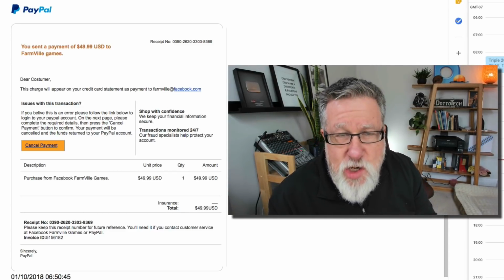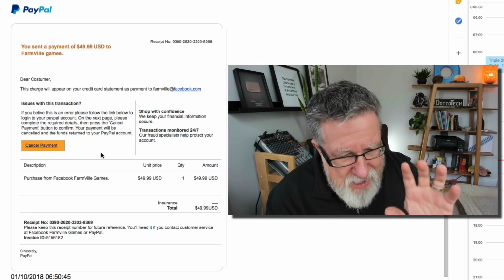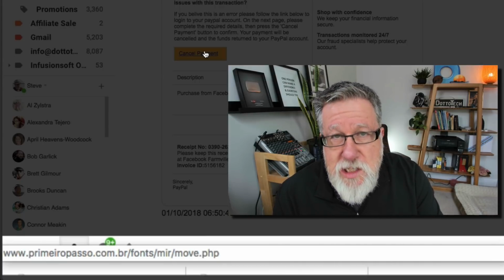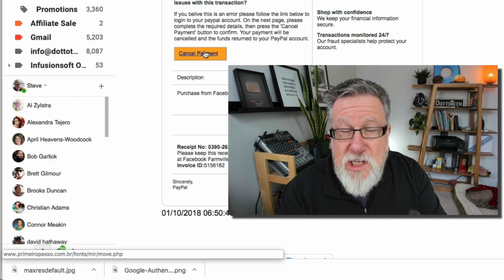Don't Get Caught in a Phishing Scam!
Protect yourself from online scams. Phishing scams are out there-- and some look pretty convincing. Don't get caught in a phishing scam.

Curious about other tools that can help you get more organized?

Want to dive into the world of productivity, digital marketing and content creation? Join us for our weekly webinar this Wednesday!

Every week, we break big, complex processes like building your email list and growing a successful YouTube channel into small, actionable steps you can put into practice straight away.

FOLLOW DOTTO TECH ON SOCIAL